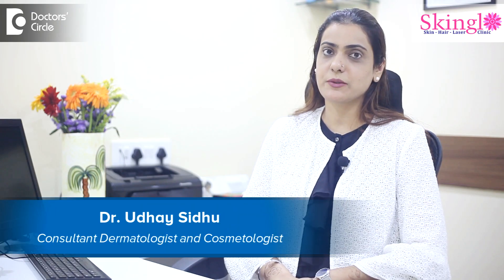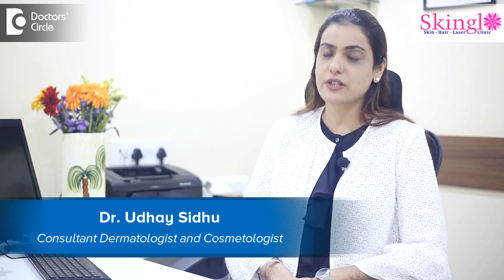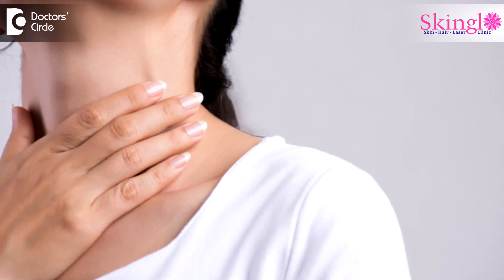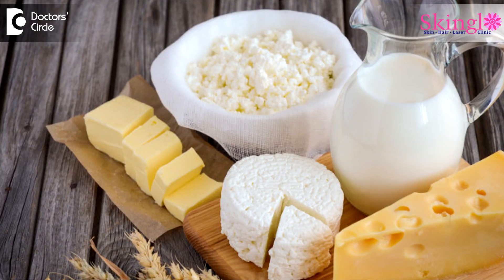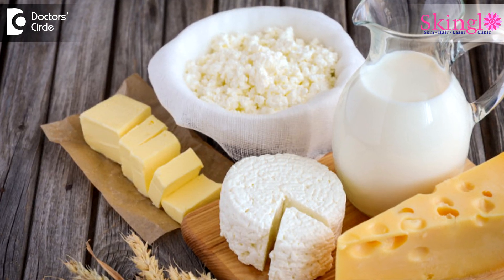Acne in adults | Skincare routine to prevent Adult Acne - Dr. Udhay Sidhu | Doctors' Circle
It  is a very  common misconception that acne can occur only in teenagers. Acne can occur  post  30’s or in 40’s or  even in  50’s  of  age  group. So this is called as adult acne or  hormonal acne. It  presents on the lower face and can  present  a  bumps which can be  itchy and painful and there can be  cysts  as well. It can be  very painful. The common reasons for this is  there can be a hormonal fluctuation  such as  seen in perimenopasual age  group f women or  seen in thyroid  dysfunction or polycystic  ovarian syndrome as well. Sometimes there can be a relation with the kind of medicine a person is taking.  With the food, the dietary changes such as increase in dairy intake can also lead to acne.  The common bacteria  that is associated is P.acnes and also the stress levels and lifestyle  which makes the cortisol hormone go high can also make  these  acne  eruptions post 30’s  in the age group.
What can you do to prevent these breakouts?  First and foremost  is use a cleanser  which has   got  salicylic acid in it. S o this works on the oil glands and makes it  little dry and thereby reducing the illness or seborrhea  present.  Second go in for products that contain antibiotics such as clindamycin or  derivatives  of  retinoids  that work  very  well for acne. Third is sometimes your dermatologists  could  suggest  you  the  use of oral antibiotics  or  oral isotretinoin based on the grade of  acne  you are  having. Fourth is there can be a need  for using  a treatment    known  as  acne  control treatment wherein high  concentration of  salicylic acid is applied on the skin under the  dermatologists supervision.

Dr. Udhay Sidhu
Consultant Dermatologist And Cosmetologist
United Medical Center and Skinglo Clinic HSR Layout Bangalore